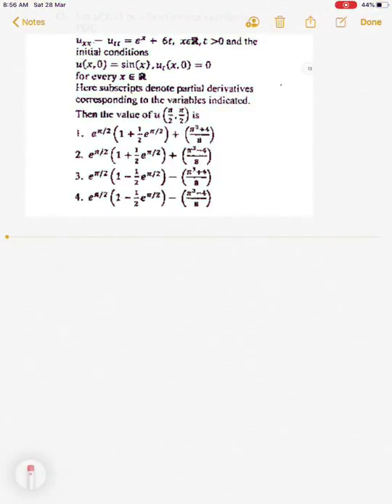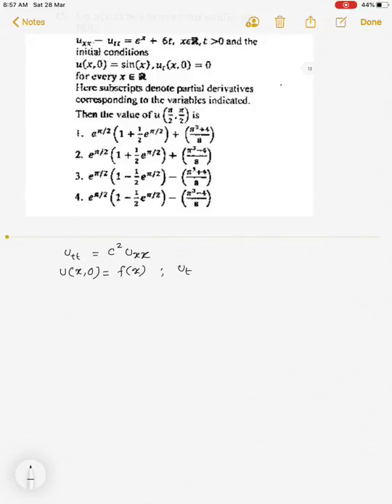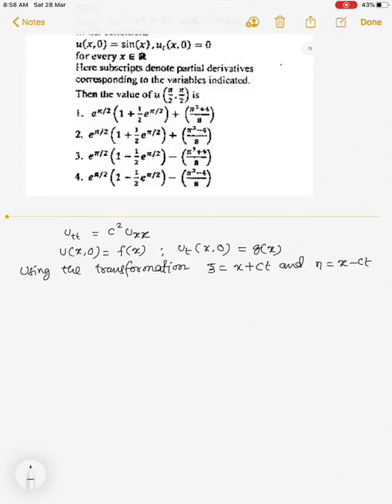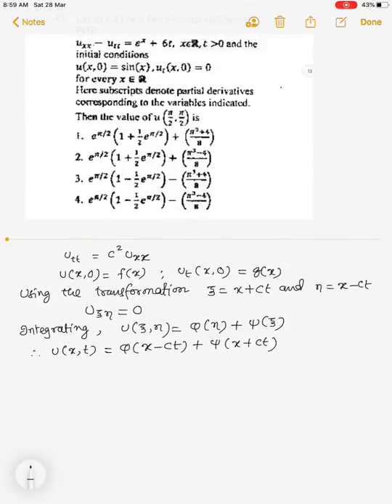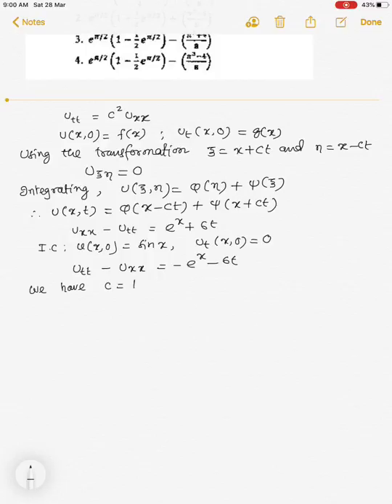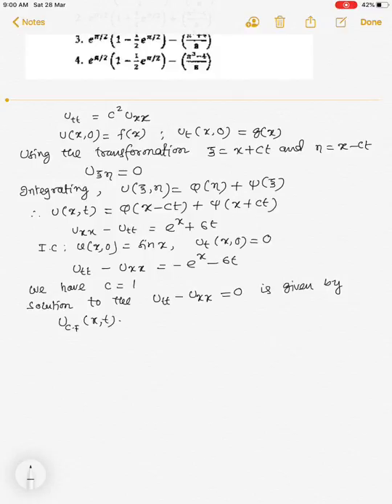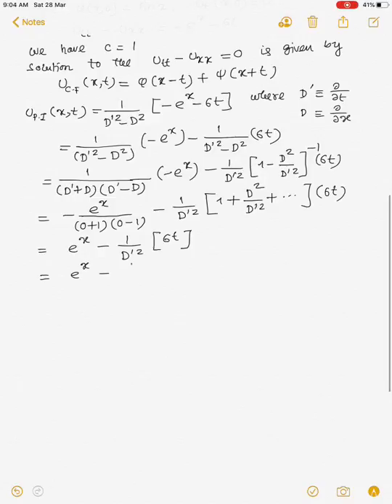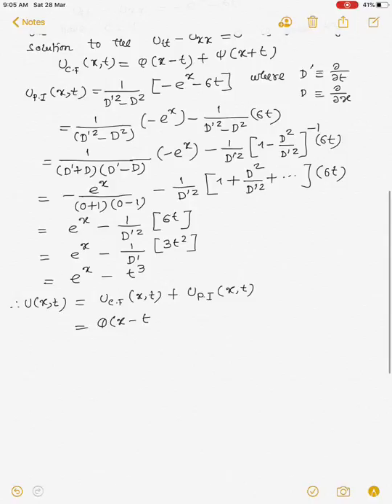PARTIAL DIFFERENTIAL EQUATION :: CSIR NET DECEMBER 2018 :: PART B :: MARKS 3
Inhomogeneous Wave Equation